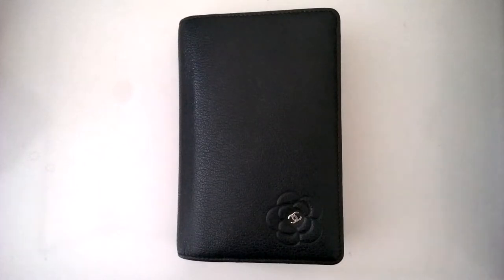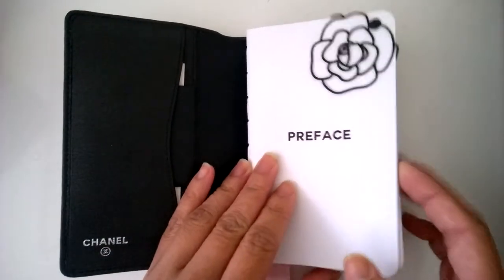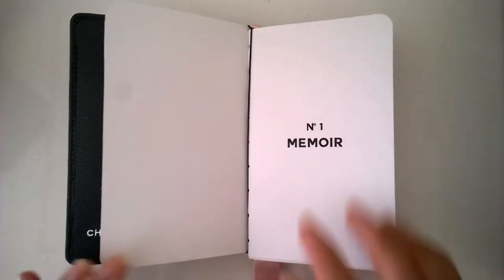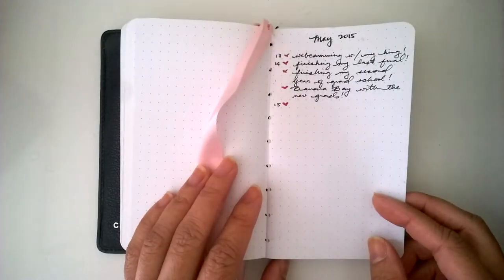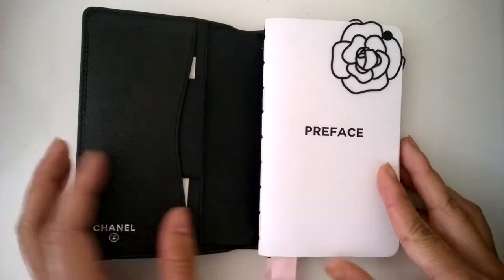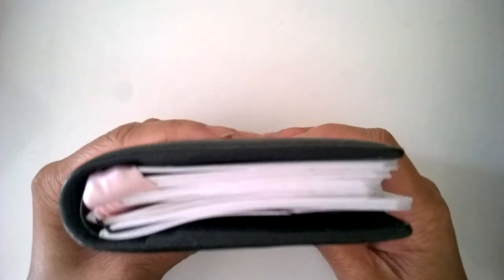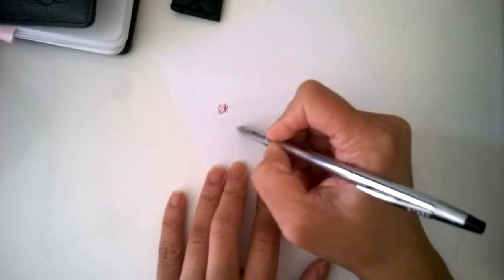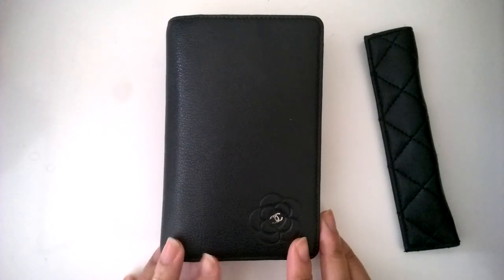Chanel Small Agenda Midori Traveler's Notebook Journal Setup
The setup of my Chanel small agenda cover as a journal/book with a DIY Midori Traveler's Notebook flyleaf.